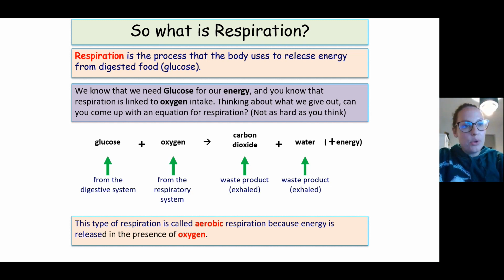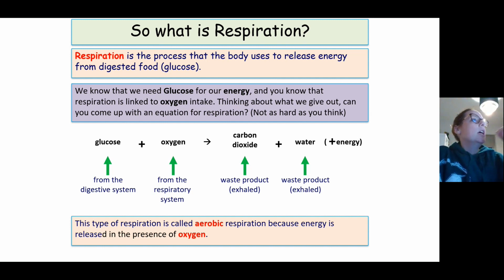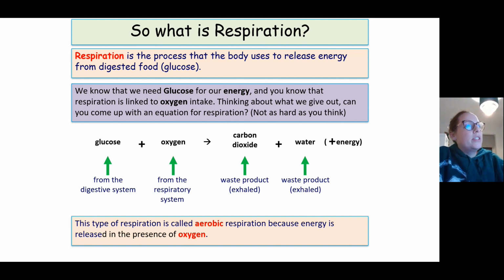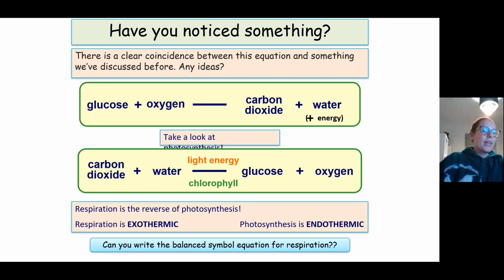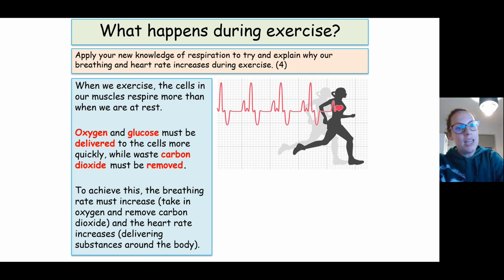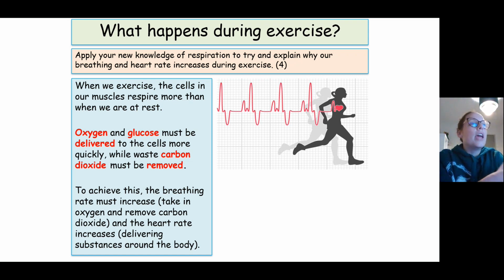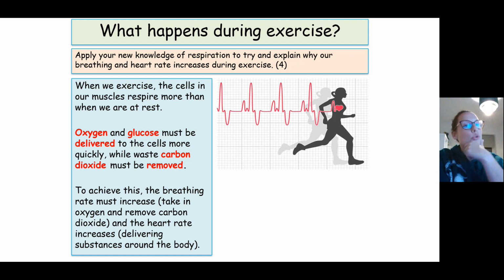Respiration Recap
Recap of Respiration both Aerobic and Anaerobic.